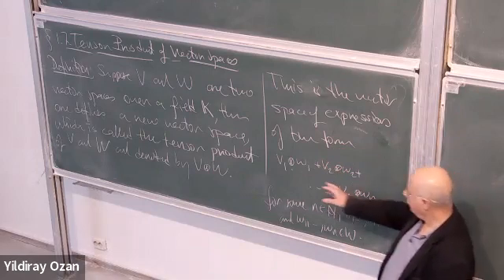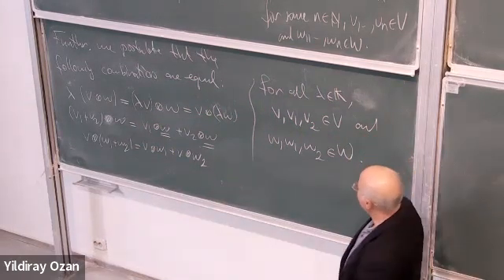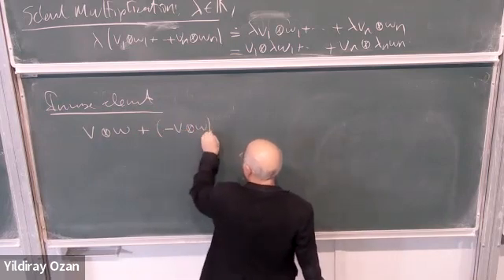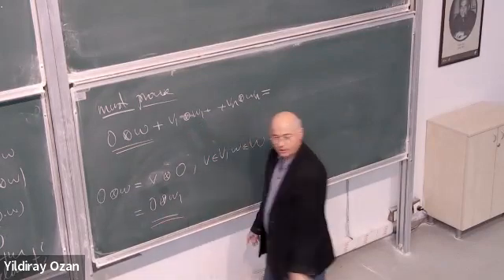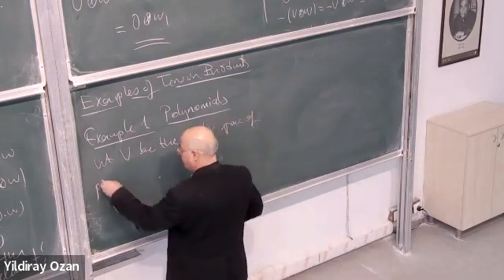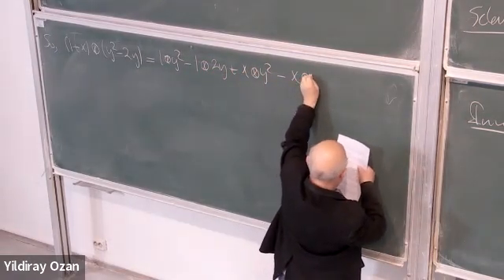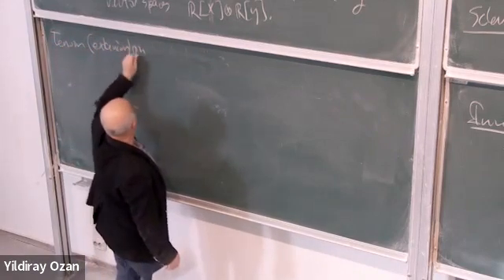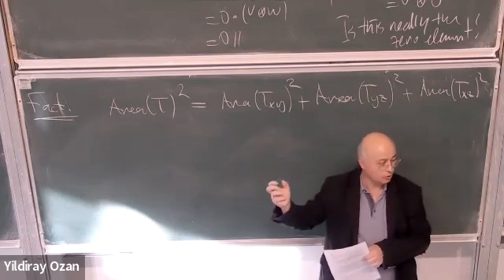Math 261-14 METU Mathematics Department- Linear Algebra I - 2022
Section 1.7: Tensor Product of Vector Spaces-1